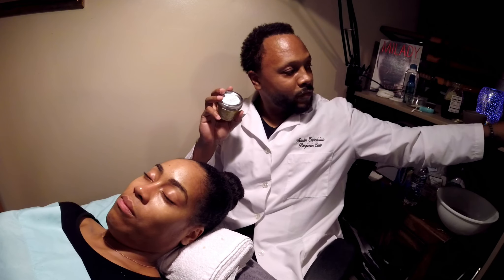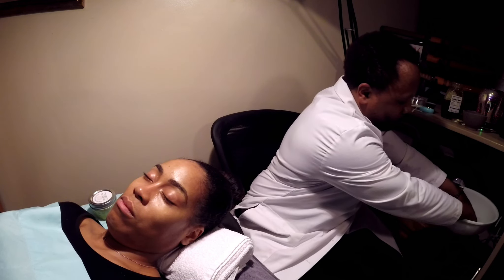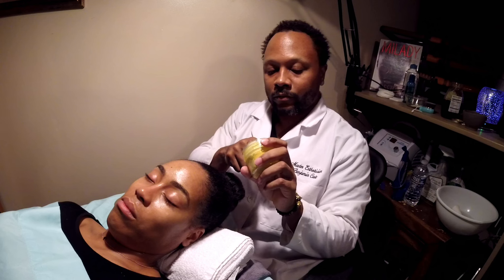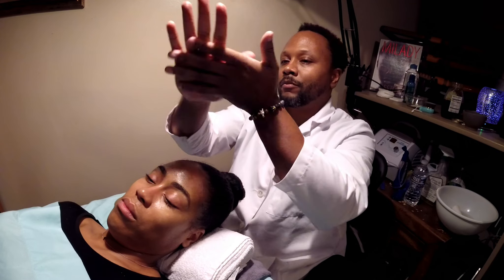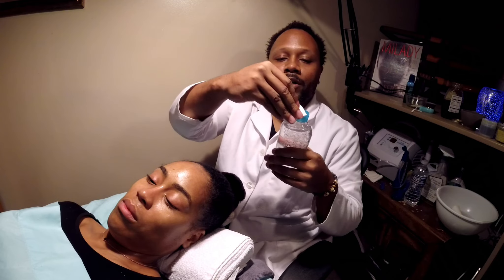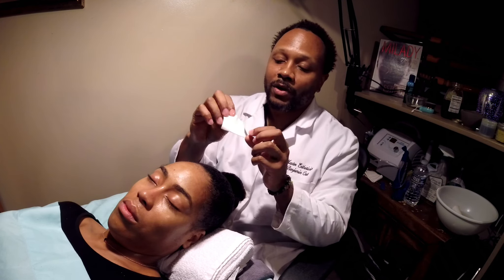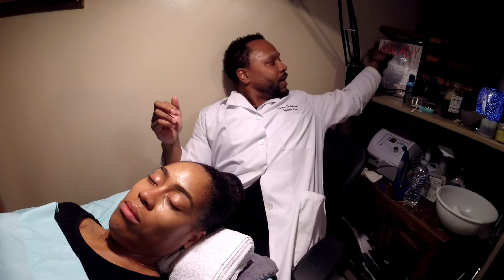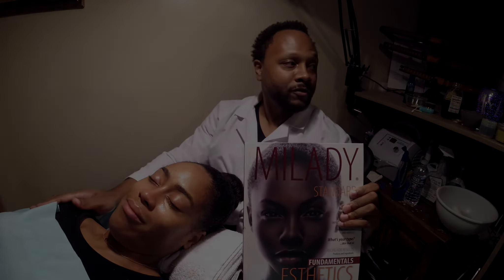"Satisfying Skincare: Delving into Pimple Popping with the Extractor Tool" Wellness Training Academy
Click here to purchase products & items seen in this video If you would like to learn hands-on esthetic training in person at the Wellness Training Academy all classes, come with a training certificate. Pimples, beware! We'll demonstrate how this precision tool can effectively extract impurities, from whiteheads to stubborn blackheads, with finesse and minimal irritation. Watch as we unveil the secrets to successful pimple popping, sharing tips and techniques to ensure optimal results while promoting skin health.
Providing services for the D.C, Maryland & Northern Virginia areas (DMV)
Esthetic equipment & products used:
Massage table:
very affordable very light only 33 lbs.
top of the line and highly recommended but pricey, but a worthy investment

 The mobile spa Brand cleansers:

Great for all skin types

Moisturizer: Has built-in sunscreen (SPF 30) highly recommend

Basic facial steamer:

great for just starting out and very affordable
great price and great to use without using hot towels
Facial sponges:Compressed Salon Spa Facial Cleansing Sponge
Facial cleansing brushes
2 Fan chemical peel Brushes Acid Applicator for Glycolic Peel/Masques:

skin pen different model that can use any skin pen cartridge

refill cartridges for A6 skin pen may take a while to ship 15-30 days

 #14 Dermaplaning Carbon Steel Blades aka butter blades:

Dermaplaning Scalpel Handle:

Make sure before purchasing any hydro-facial machine that you can return the machine if it is a bad machine

New HydraFacial purchase links, the first link is a link that ships from the USA and are the fastest method of getting your machine quickly 7-10 days only, but all other links may take 2-3 weeks to arrive because they are ship from overseas (China, etc.)

All below listed links are Overseas stores ONLY!!!

Hydra-facial A&B Chamber solutions Cleanser or light chemical peel (5% lactic acid peel) solution:

Hydra-facial Solution:

Cooling client fan:

Fan for chemical peels

Pimple Popping Toy

First Aid Sterile Twist-Cap Lancets

Skull Shaver Electric Head and Face Razor

2 in 1 Electric Eyebrow Trimmer Painless Eyebrow Epilator for Women Makeup Mini Razors Portable Facial Hair Removal Shaver

Waterproof Spa Treatment Polyester Massage Sheet Set

Mini Water Mister

Clippers Barber Clippers Hair Trimmer

Trimmer Clipper – Painless

Facial Cleansing Brush with 4 Interchangeable Brush Heads

Facial Steamers

Oil Sprayer for body
Ring Light Kit